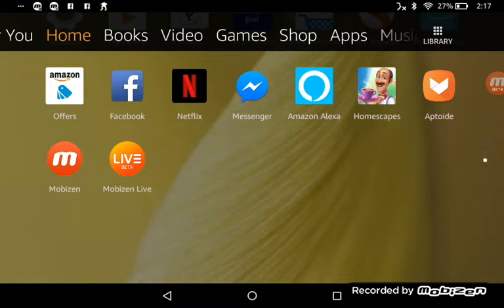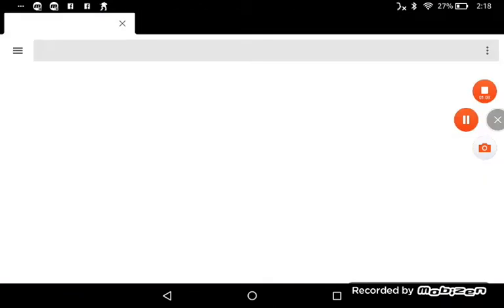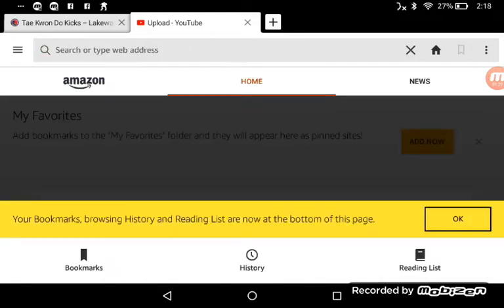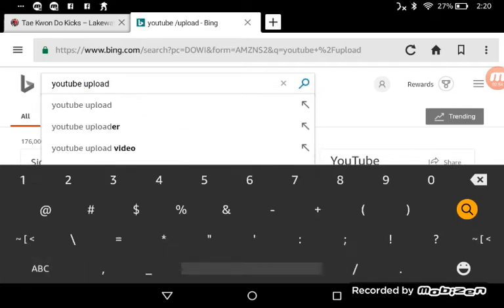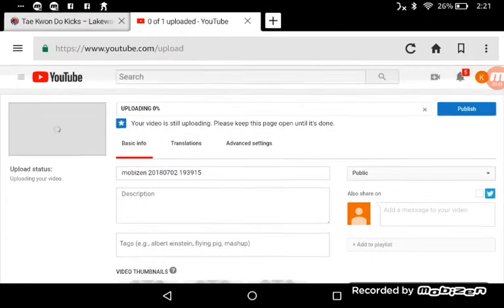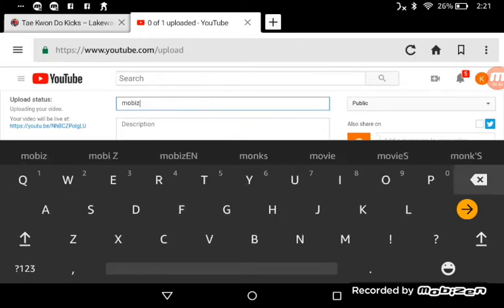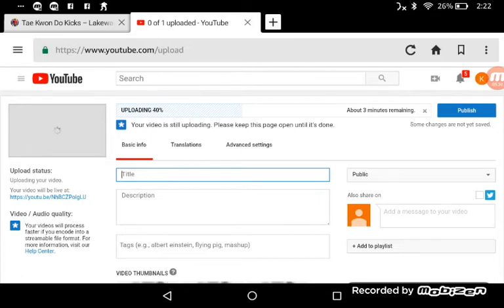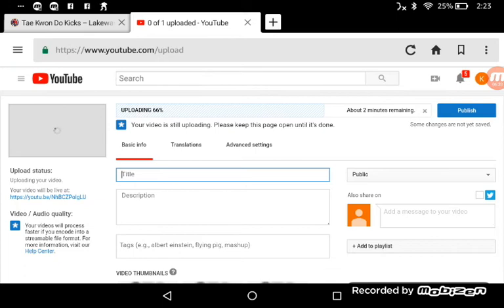How to upload a mobizen video to youtube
If you go to YouTube NOT Silk or Google the uploading will NOT work!